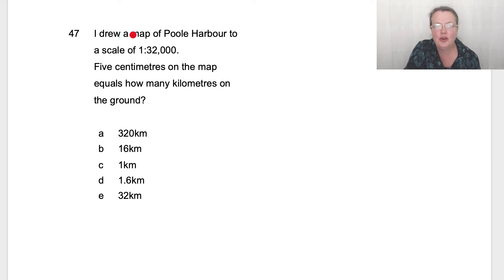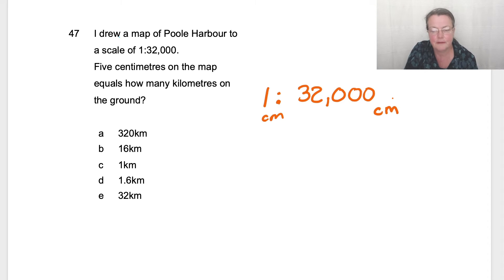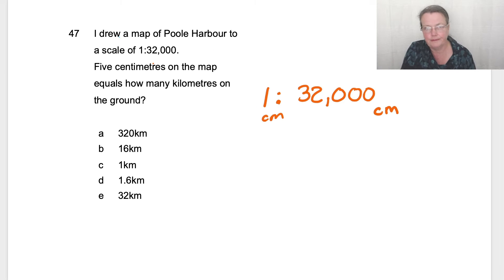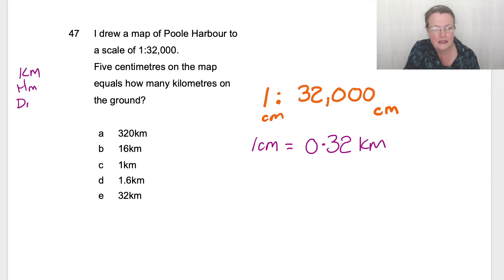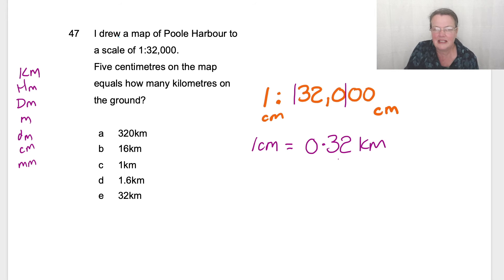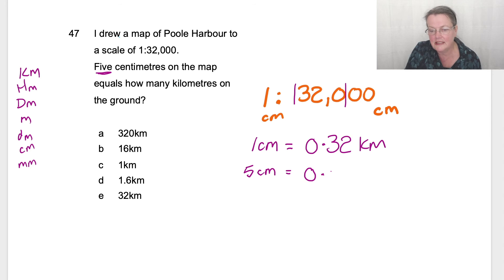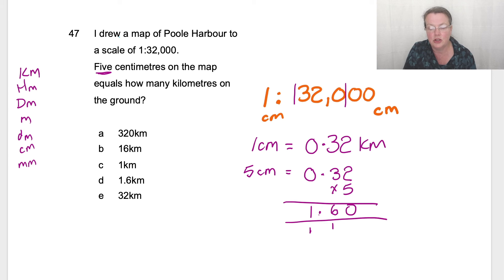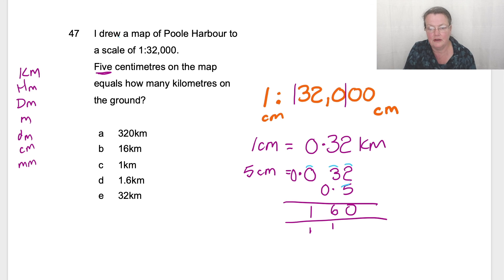11+, Scholar's Course, Book 5, Maths Paper Q47